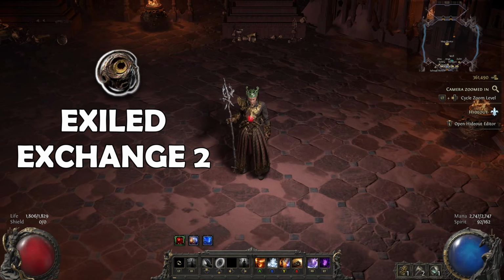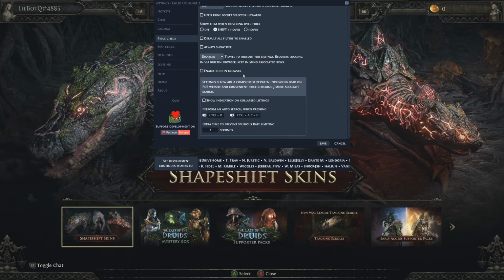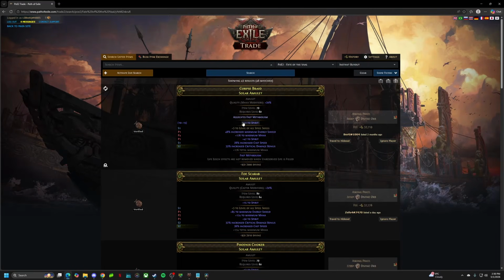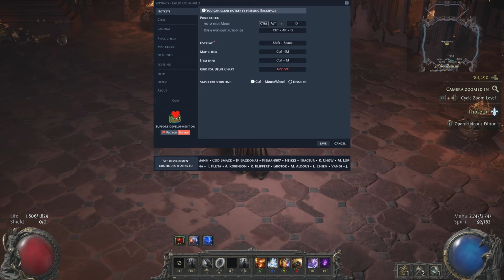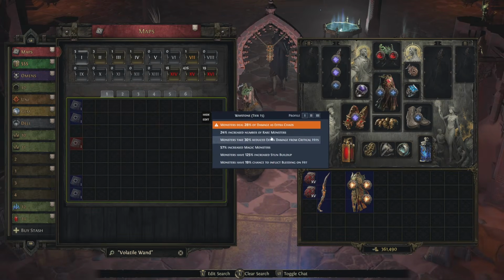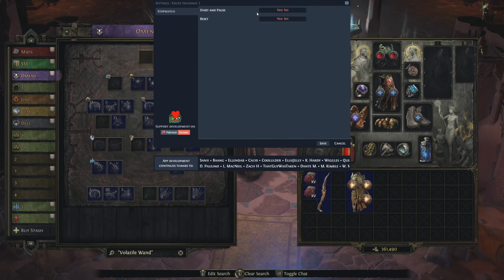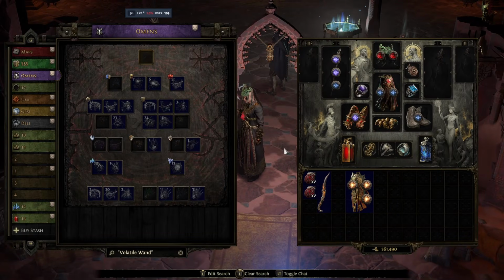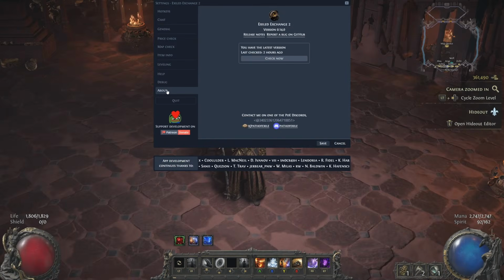Price Checking & More w/ Exiled Exchange 2 - Guide for Beginners in Path of Exile 2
This guide shows all of the perks Exiled Exchange 2 has to offer, not just price checking items.  Simple and easy to follow.

0:00 What is it?
0:24 Install
1:00 Price Checking
5:24 Item Info
6:51 Map Checking
8:23 Widgets
13:18 Support Creator